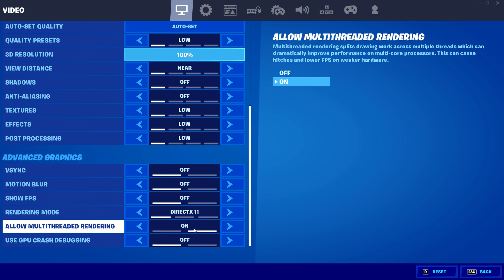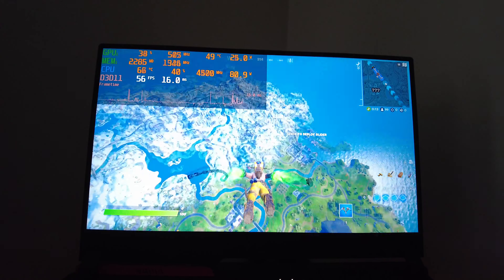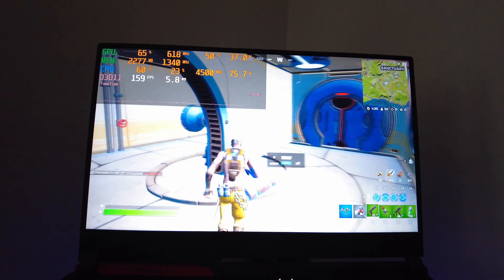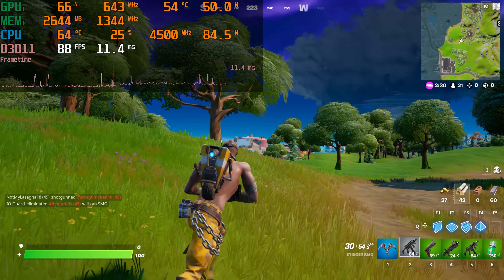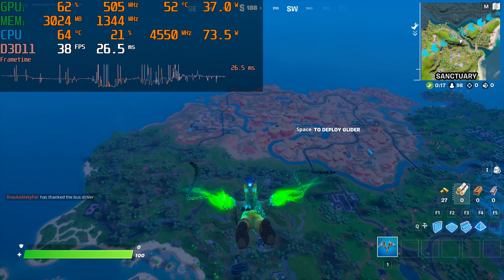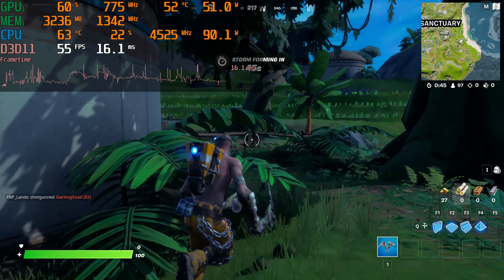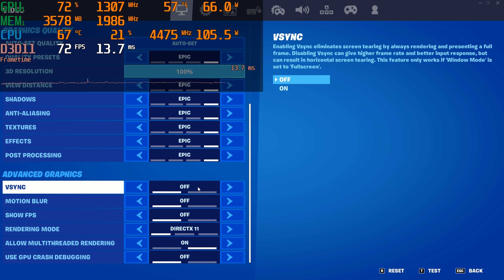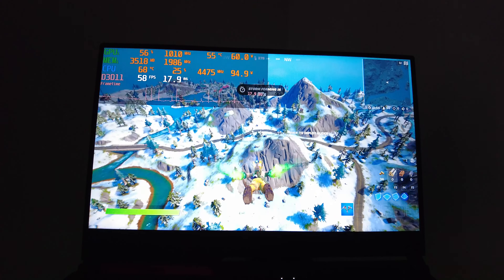ASUS ROG Strix G15 Advantage Fortnite 1080p Low-Epic DX11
What's up everybody got another gameplay video for you guys today. Today we're looking at Fortnite at 1080p on the laptop in DX11 mode. Hope you guys enjoy the video.

Intro - 0:00-0:28
Low Settings 0:29-0:55
Low Gameplay Screen Recorded - 0:56-3:21
Low Gameplay Camera Recoded - 3:22-6:31
Medium Settings - 6:32-6:50
Medium Gameplay Screen Recorded - 6:51-9:16
Medium Gameplay Camera Recorded - 9:17-11:25
High Settings - 11:26-11:44
High Gameplay Screen Recorded - 11:45-14:15
High Gameplay Camera Recorded - 14:16-16:20
Epic Settings - 16:21-16:41
Epic Gameplay Screen Recorded - 16:42-18:51
Epic Gameplay Camera Recorded - 18:52-21:47
Outro - 21:48-22:39

Laptop Specs:
Cooling Pad IETS GT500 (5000 RPM) RGB Laptop Cooling Pad with 3-Port USB Hub